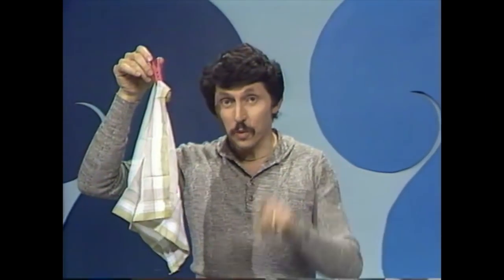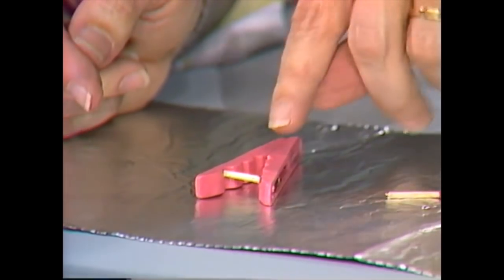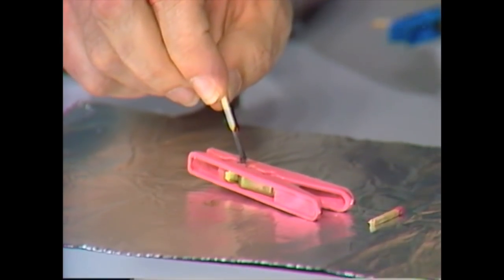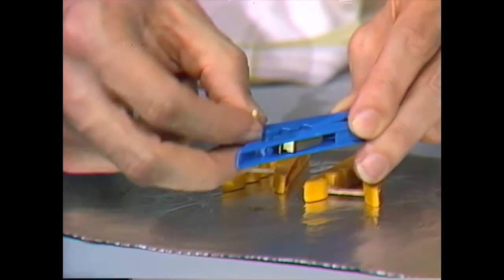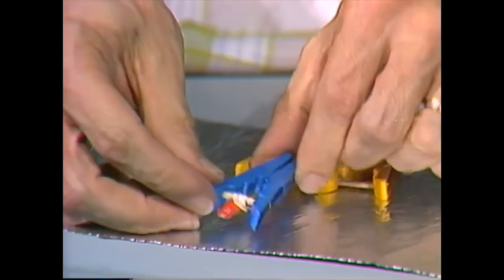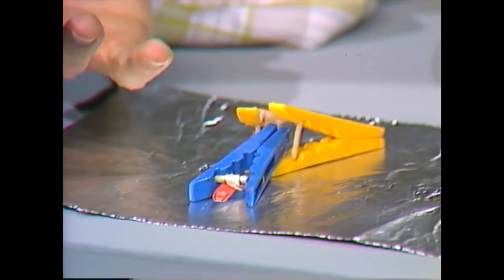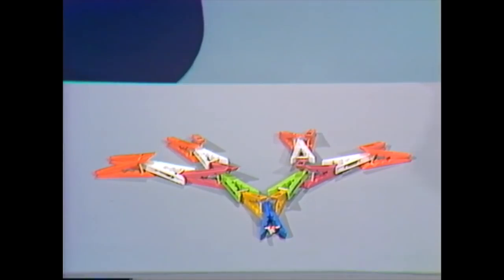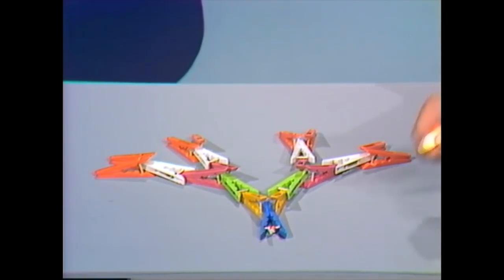Exploding Clothes Pegs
Deane sets up a chain reaction using spring-loaded plastic clothes pegs and matchsticks.  Spot the acrobatic peg !!